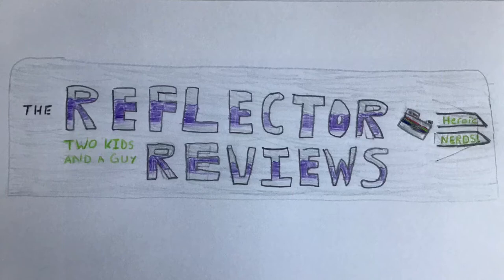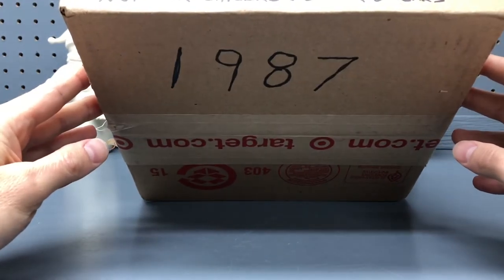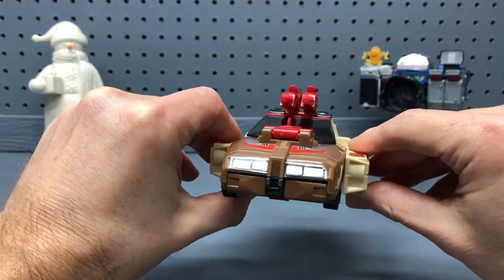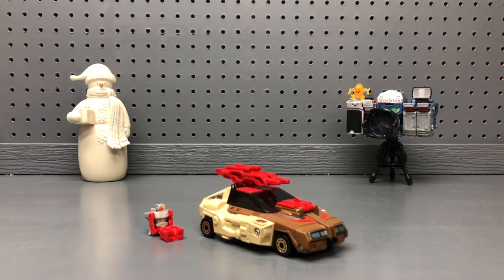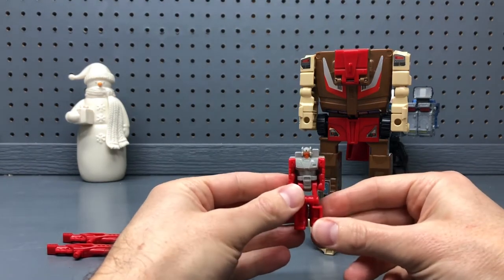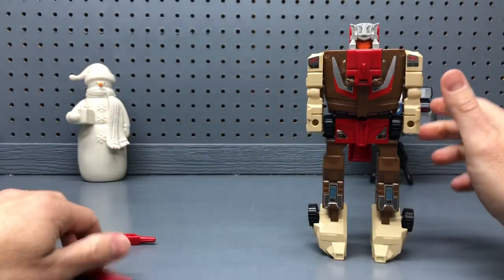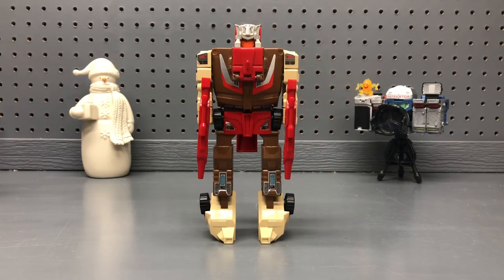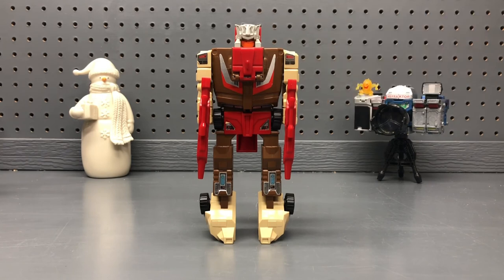Transformers 1987 G1 Chromedome Review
Viewfinder reviews Transformers G1 Chromedome!